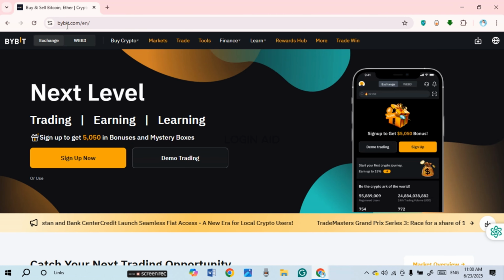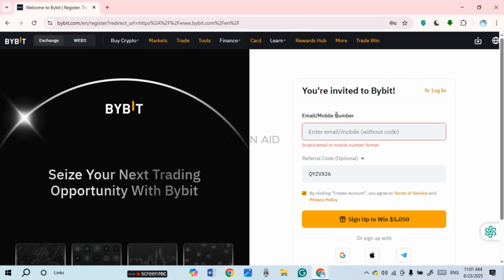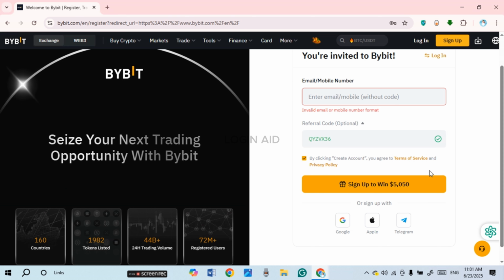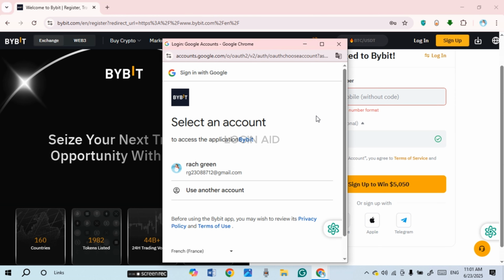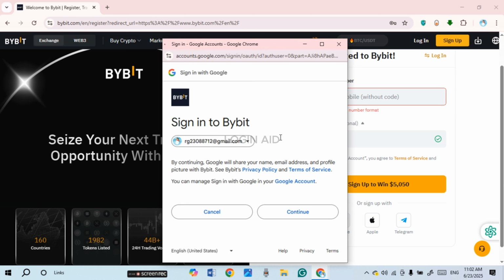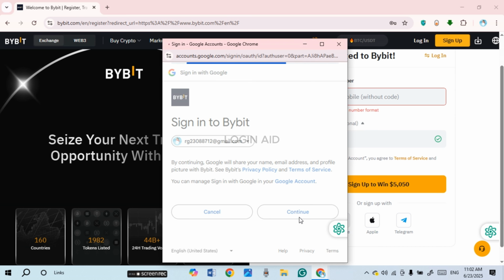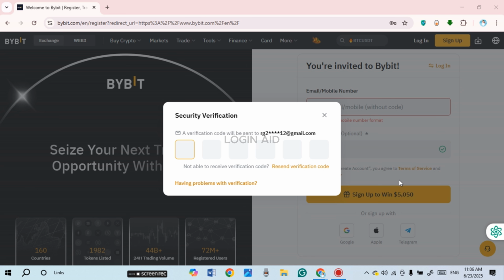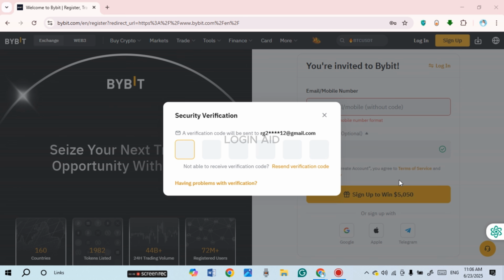How To Sign Up Bybit Account In PC 2025 | Create Bybit Crypto Trading Account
Ready to start trading crypto on your computer? This video shows you how to sign up for a Bybit account using your PC. You'll learn how to visit the official website, enter your email or mobile number, create a secure password, complete the CAPTCHA, verify your email, and set up two-factor authentication for added security. Perfect for beginners starting their crypto journey.